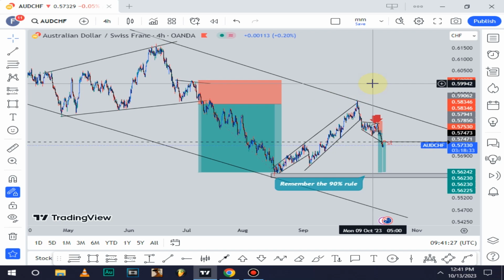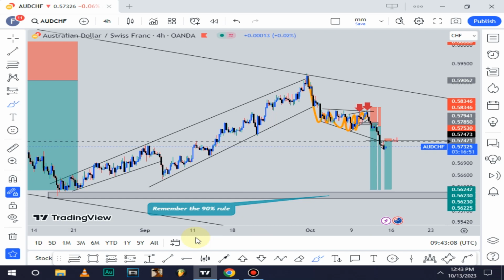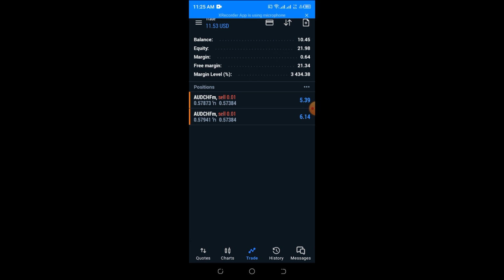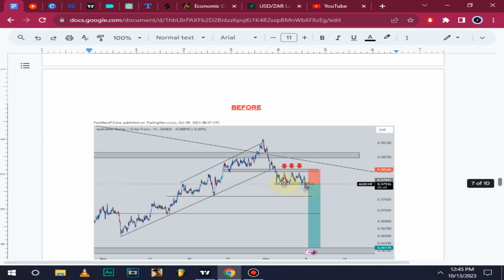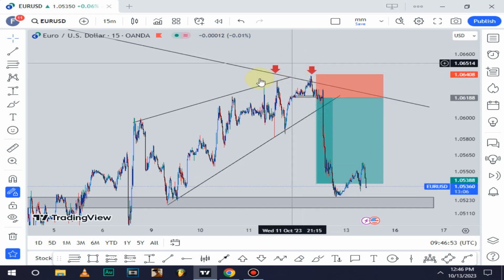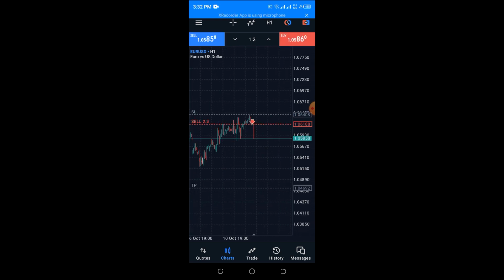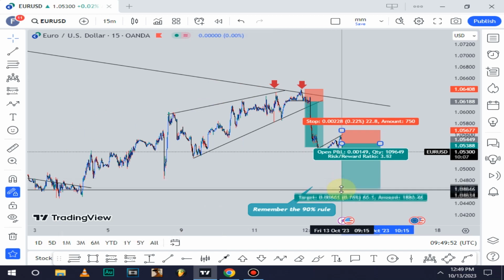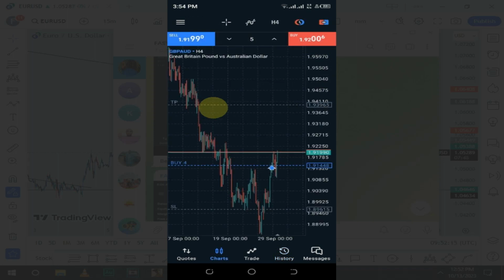GROWING $5 TO $500 FOREX CHALLENGE EP 1 (+ $12)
In this video, I'm taking you through pure price action analysis, explaining how to GROW $5 TO $500 FOREX CHALLENGE EP 1